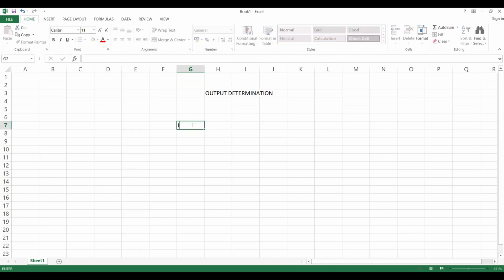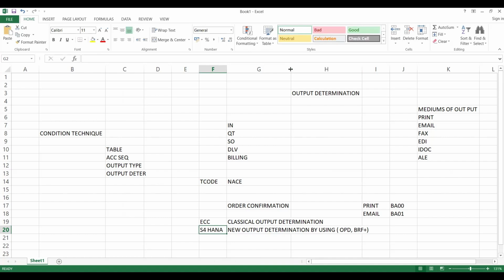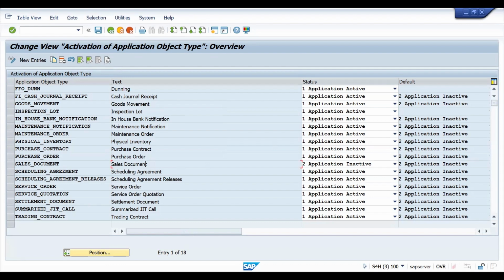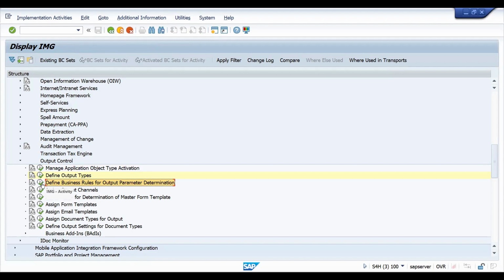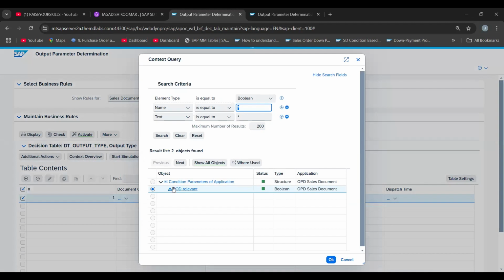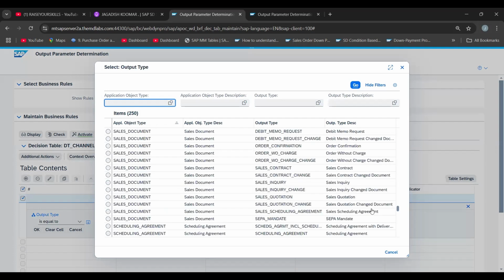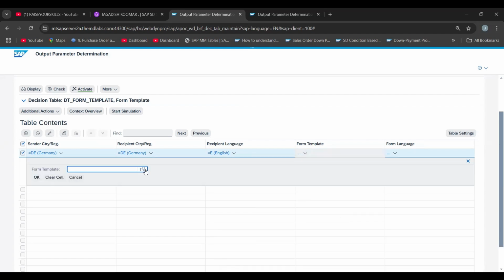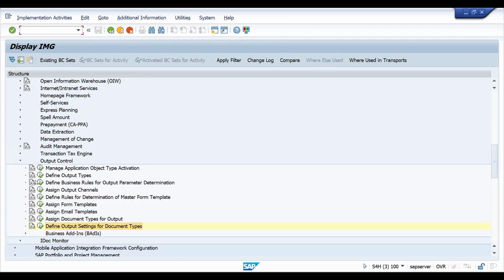NEW OUTPUT DETERMINATION IN S4 HANA INTRODUCTION AND ORDER CONFIRMATION CONFIGURATION......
Best book for sap sd: